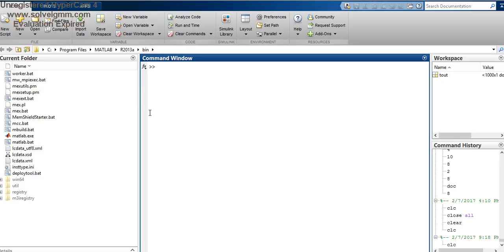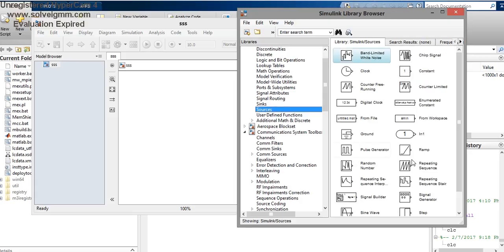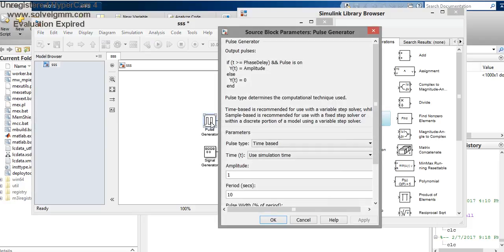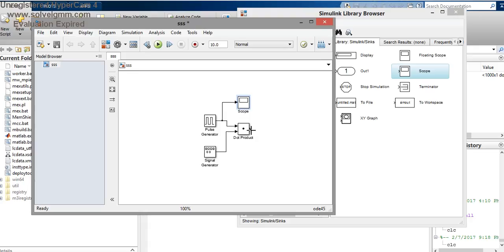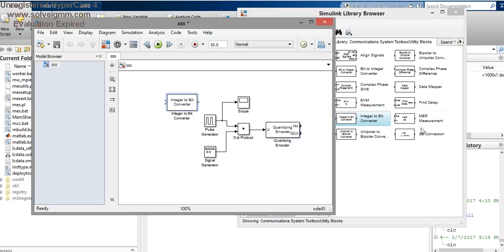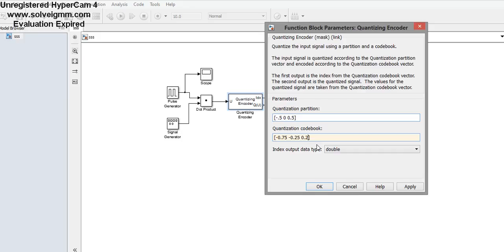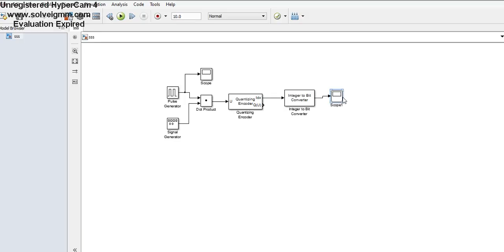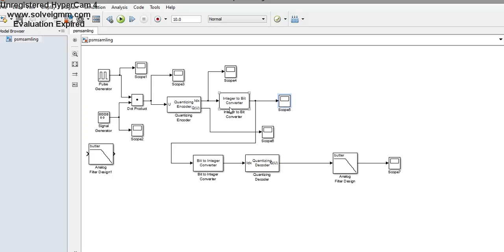PULSE WIDTH MODULATION IN MATLAB SIMULINK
pulse width modulation in simulink